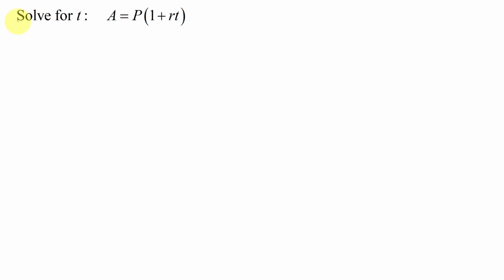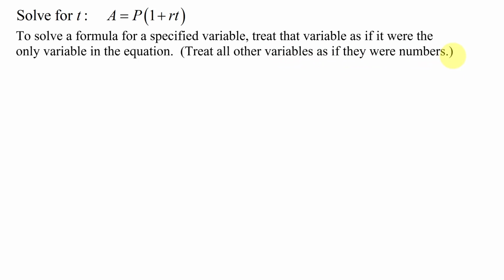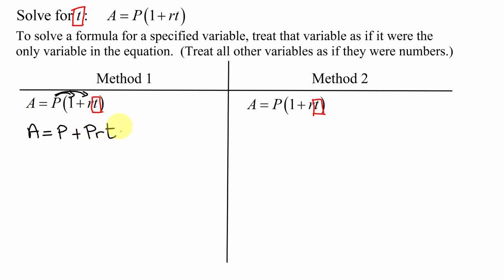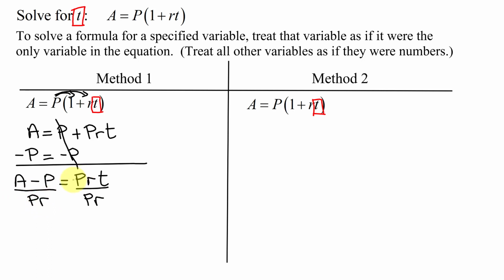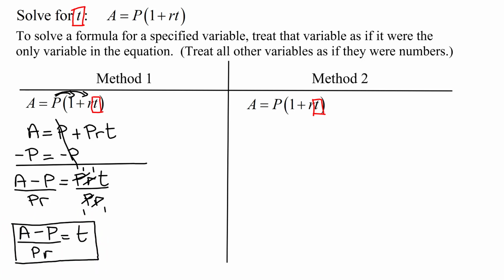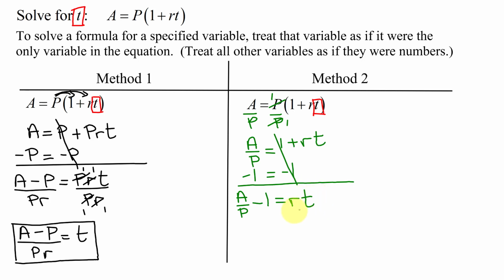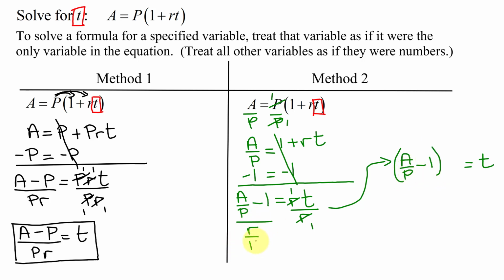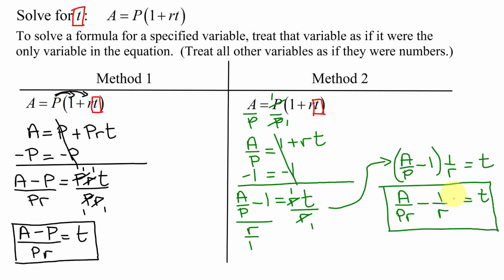Solve Literal Equation (Formula) - Solve for t in A=P(1+rt). Use Two Different Methods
The formula for calculating the amount of money in an account that is invested using simple interest is A=P(1+rt).  This formula (or literal equation) is solved for t using two different methods.  In the first method, P is distributed into the parentheses (1+rt).  Then the Prt term is isolated before t is obtained by dividing both sides of the equation by Pr.  In the second method, both sides of the equation are divided by P.  Then the rt term is isolated before t is obtained by dividing both sides by r.  Unfortunately this requires a complex fraction to be simplified.

Timestamps
0:00 Introduction
1:06 Method 1
2:38 Method 2